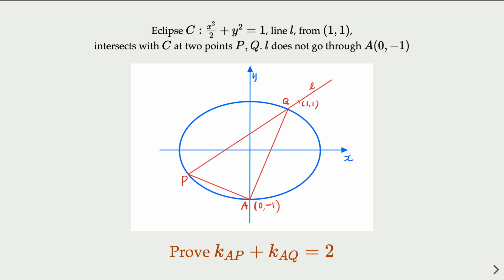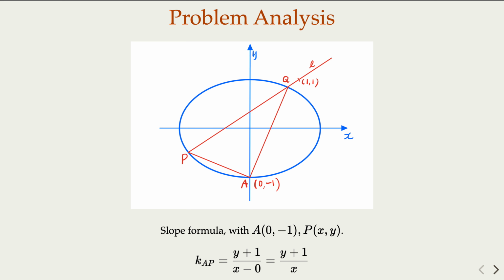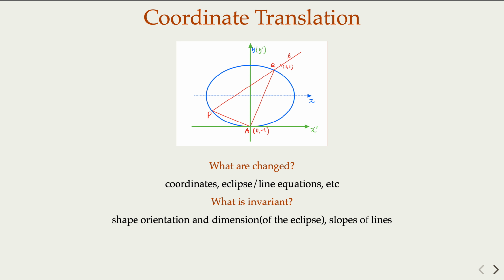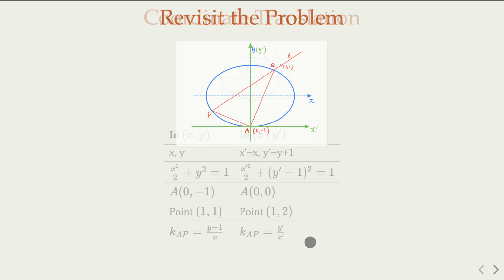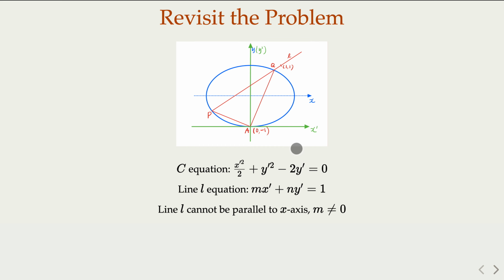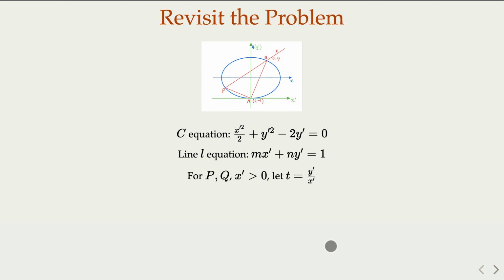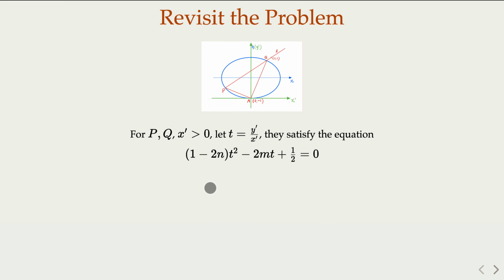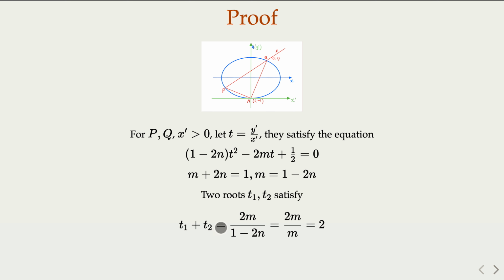Simplify the Math with Coordinate Translation: A Problem with Eclipse and Lines from a Fixed Point